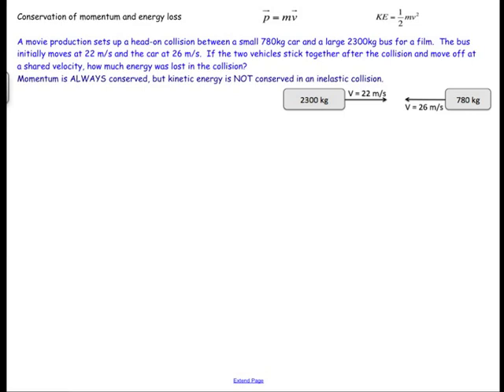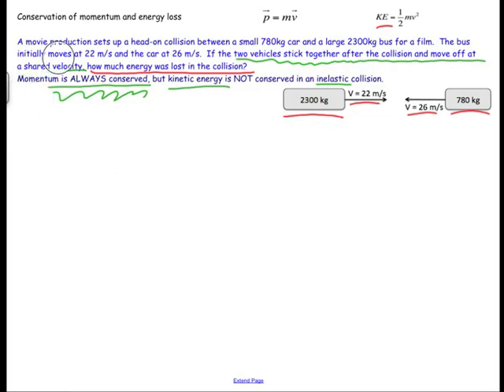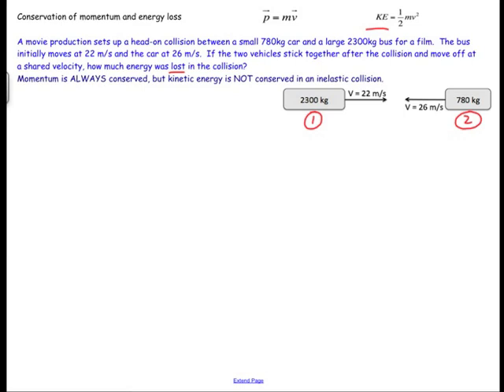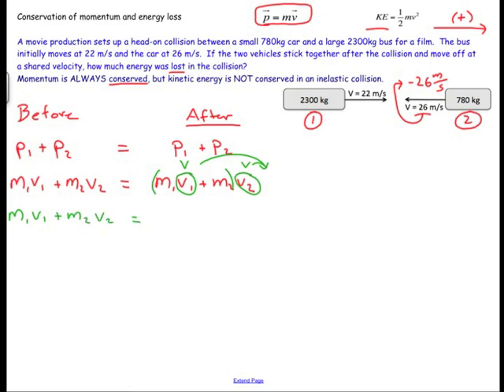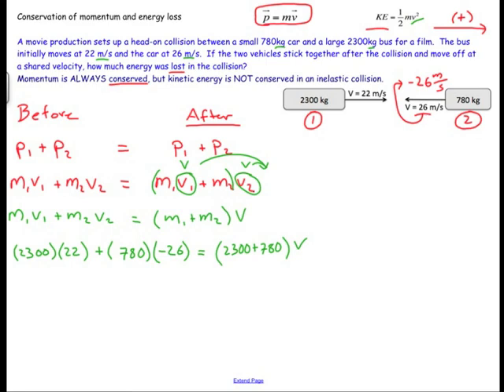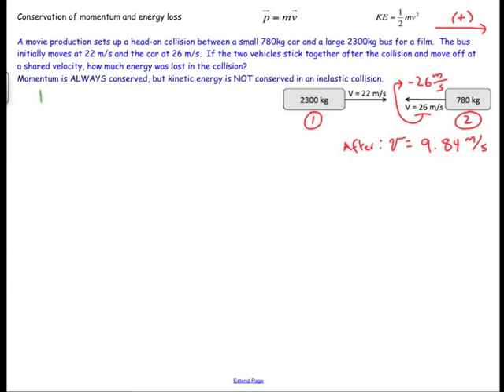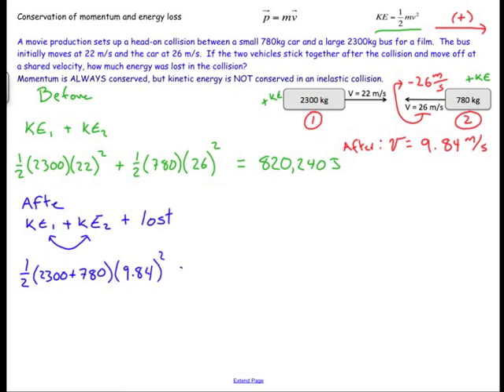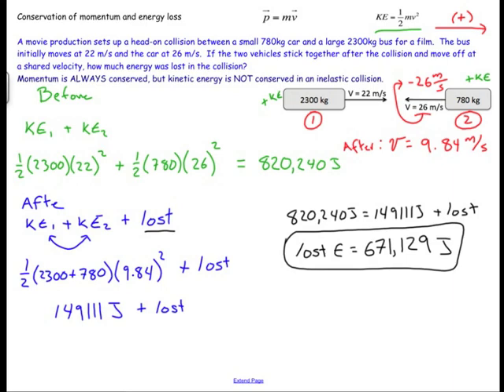Energy Lost in an Inelastic Collision: Sample Physics Problem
This video demonstrates calculations using conservation of momentum and kinetic energy for an inelastic collision.  for more!